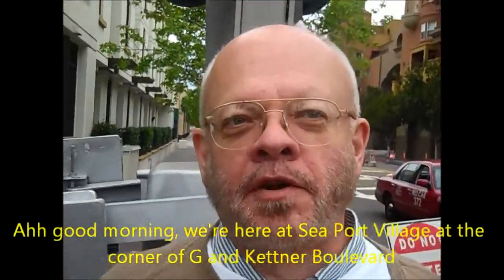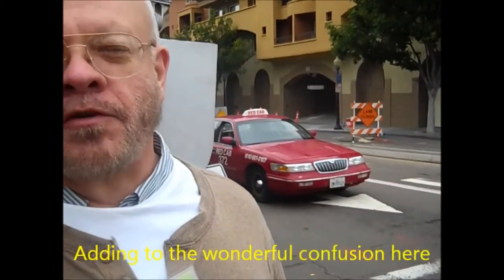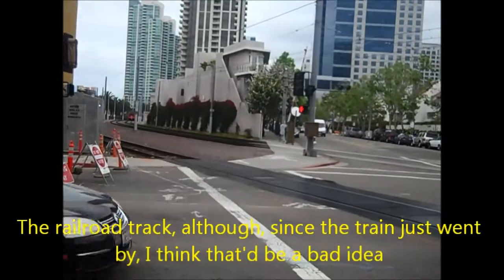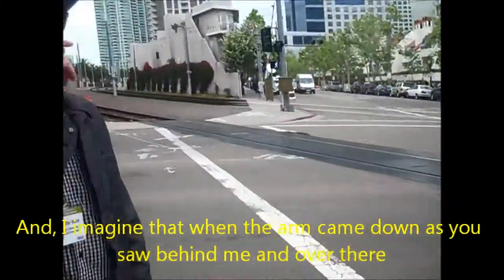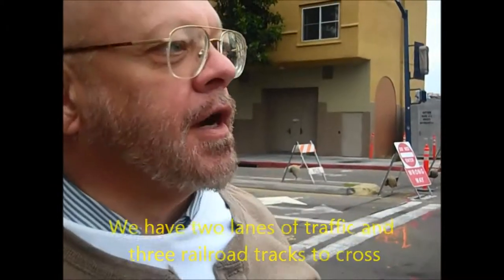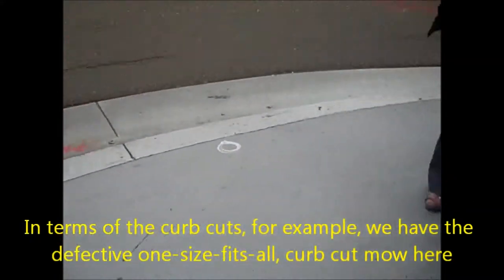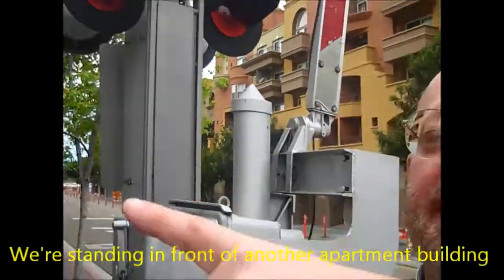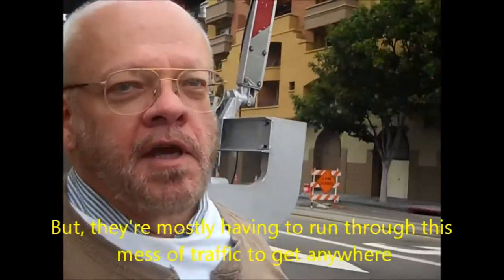How Do I Cross These Railroad Tracks?